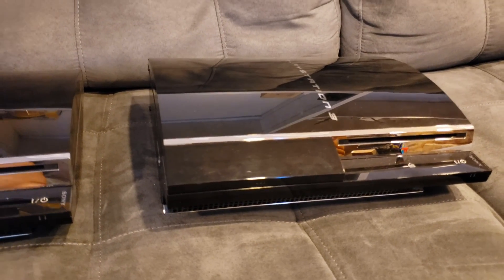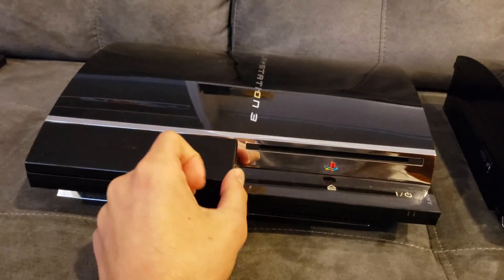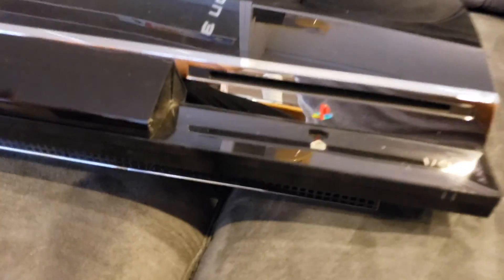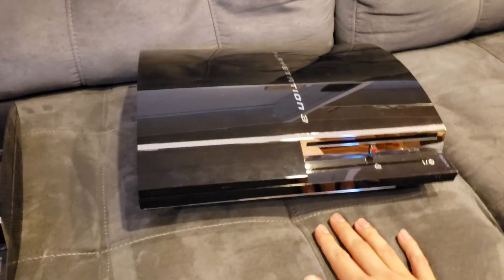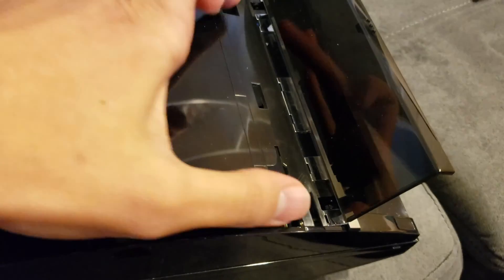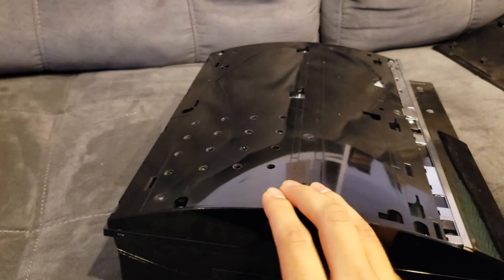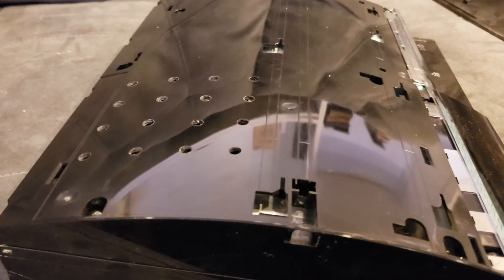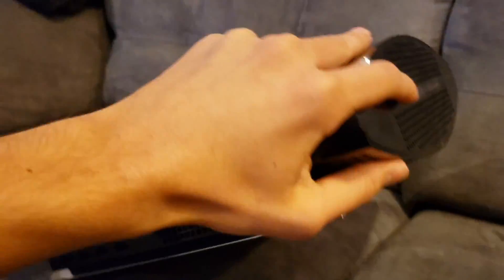Why PS3 YLOD happens and how to prevent it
In this video I talk a little bit about the main causes for the YLOD, and I give some tips on how to prevent it from happening to your BC console.

Hopefully you can all learn a thing or two about what plagues these awesome consoles!

Here are some helpful links about things I talked about in the video:

PS3 Fan Accelerator: